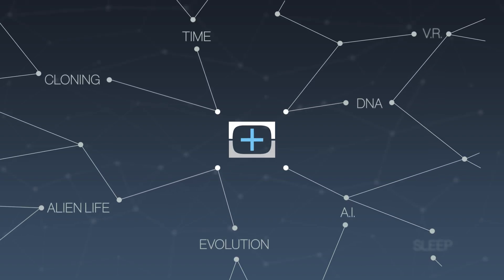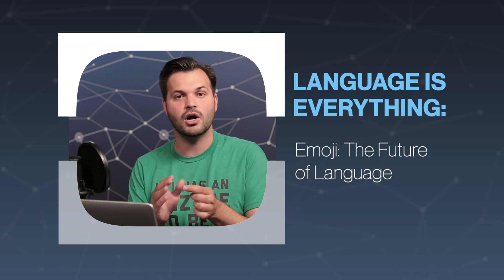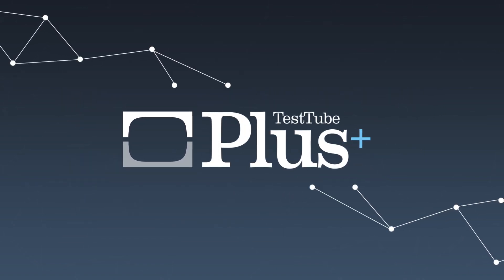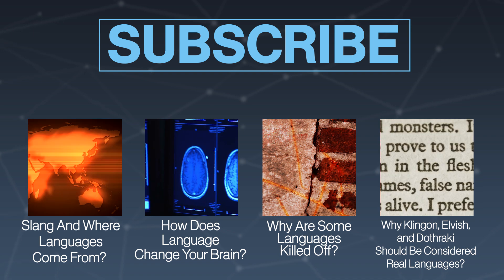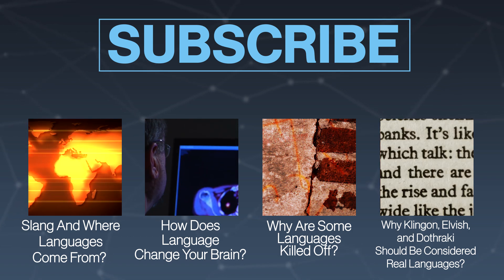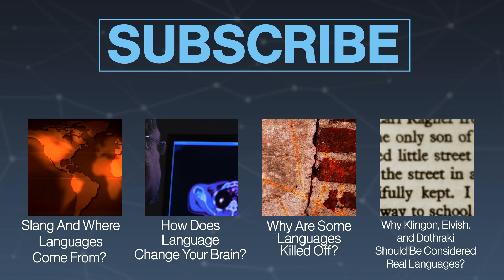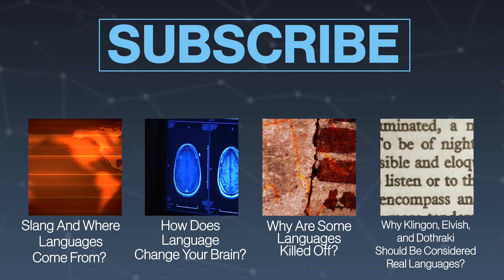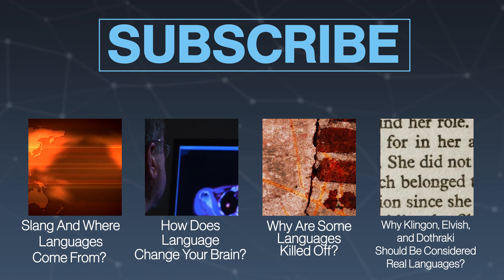Emoji: The Future Of Language?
Some linguists have argued for several decades that while communication between animals is clearly evident, language is unique to humans. Is that really the case though?